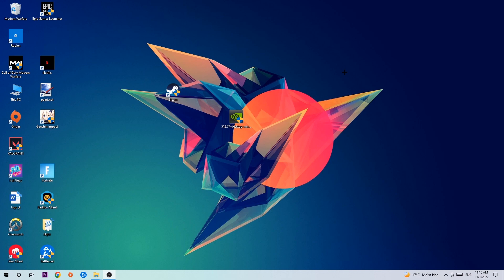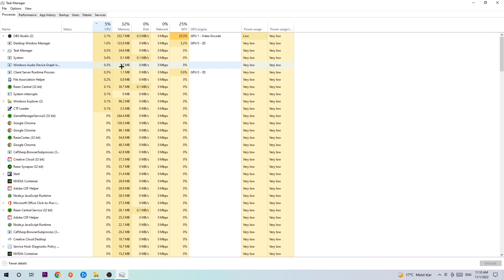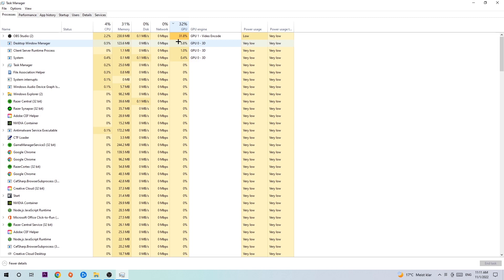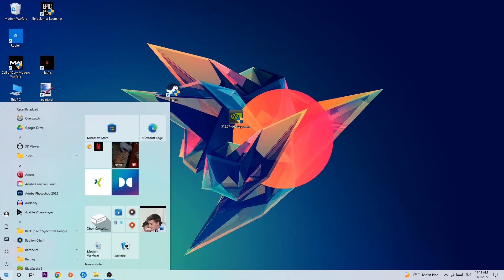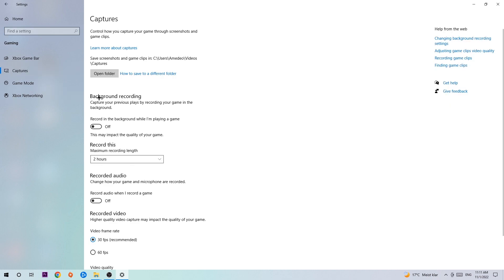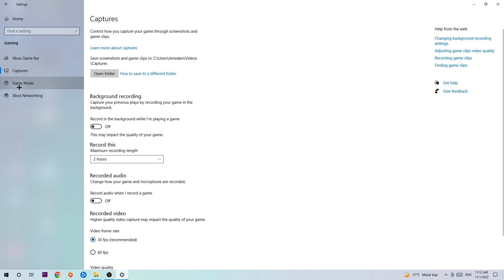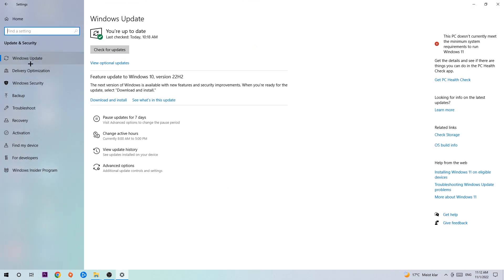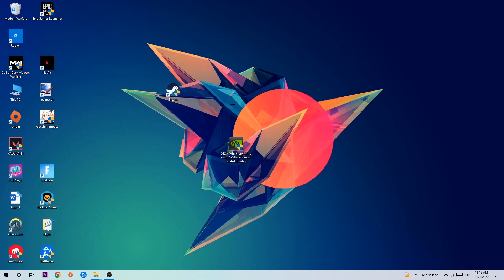Human Fall Flat – How to Fix Fps Drops & Stuttering – Complete Tutorial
how to fix Human Fall Flat fps drop,
how to fix Human Fall Flat fps drop ps4,
how to fix Human Fall Flat fps drop ps5,
how to fix Human Fall Flat fps drop pc,
how to fix Human Fall Flat fps drop xbox,